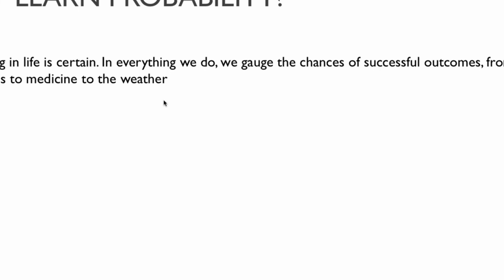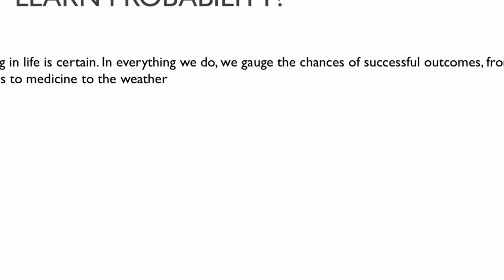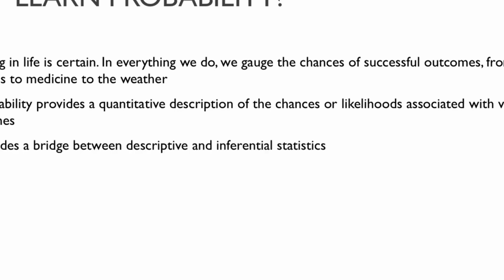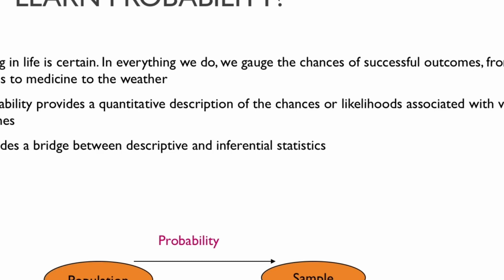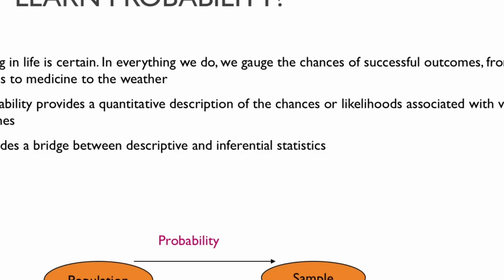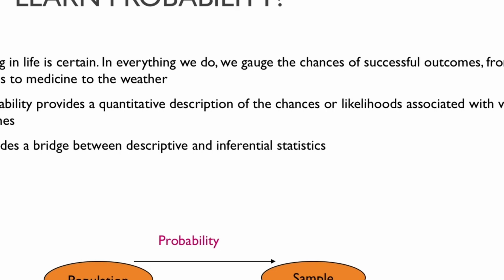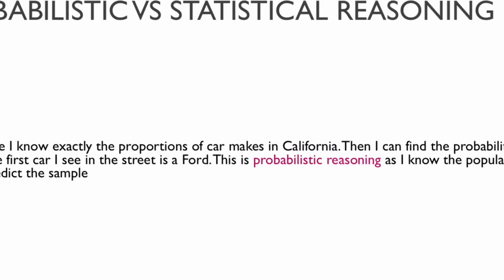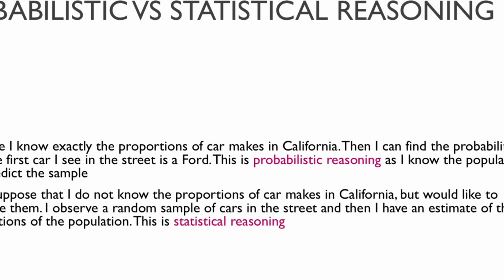Why Learn Probability? | Master Probability for Data Science | Applied Data School |Part-2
Hi, my name is Sudhanshu Saxena and I’m a Senior Data Scientist. I’ve curated this course on Master Probability for Data Science to help learners like you.

In this video, we will dive deep into the concepts of why is probability so important and why should we learn it?